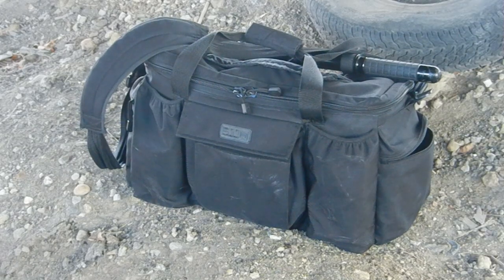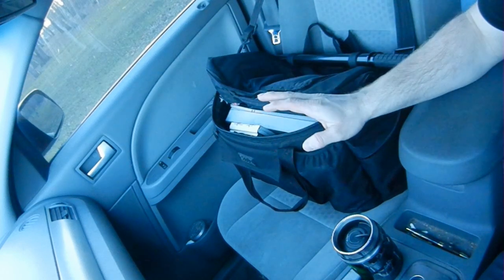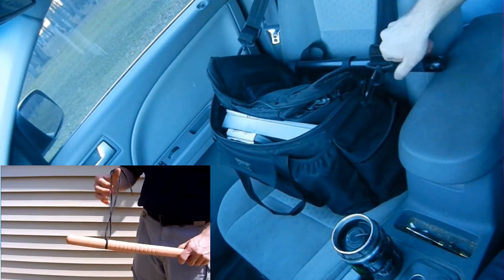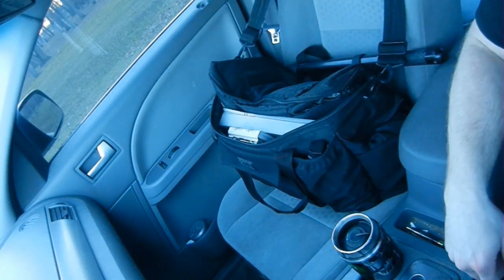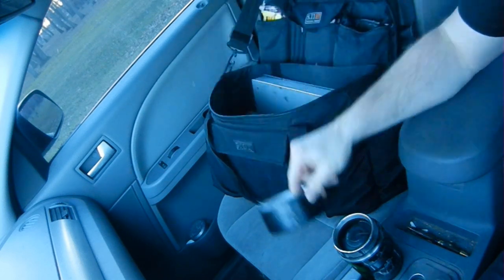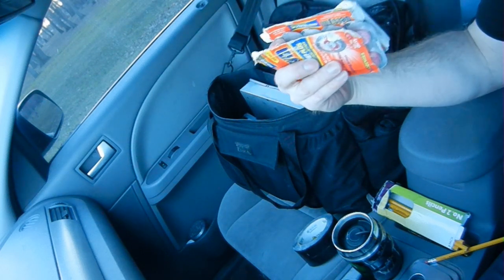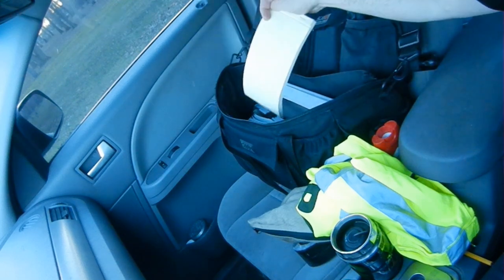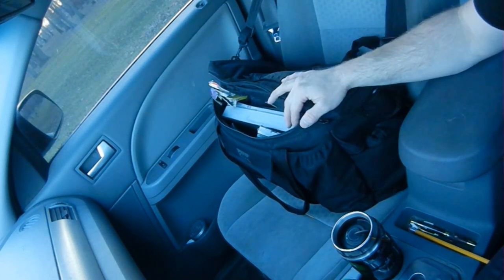The POLICE DUTY BAG: A Closer Look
Far from just a duffle, the duty bag fulfills a variety of needs. Many are obvious, some might surprise you. The duty bag or "trunk bag" is the police, Sheriff, and security version of a car edc. As such the items it contains are as diverse as the personalities and needs of the people using them. This is a look into the bag that I use and the things I keep in it.  I also explain some of the reasons why and give some insights into the methods I use to train probationary police officers. My needs, being a field training officer (FTO), might not be identical to yours, but the way I set up my squad car and duty bag should serve as a good primer to "get the wheels turning" about how to set up yours.

featuring:

5.11 patrol ready duty bag

a very old poly baton

cheap bolt cutters I bought from walmart

Umarex XBG BB Pistol CO2

First Defense MK-4 OC Aerosol STREAM

Uncle mikes (possibly discontinued) police and security duty bag.